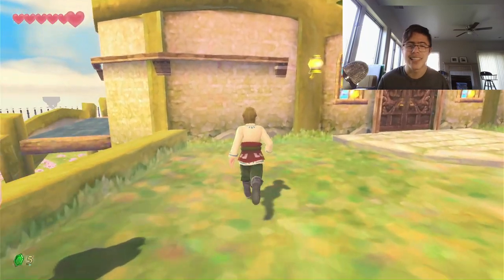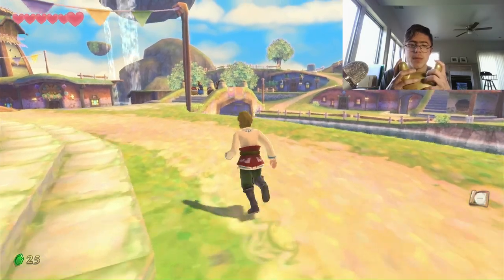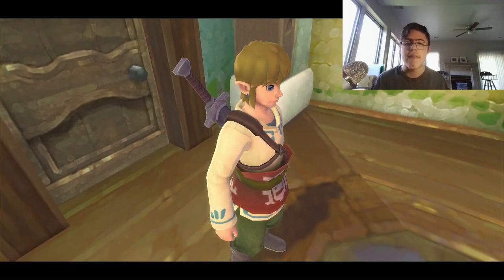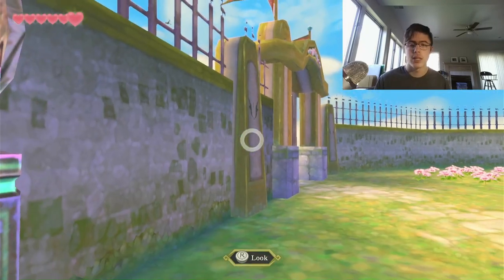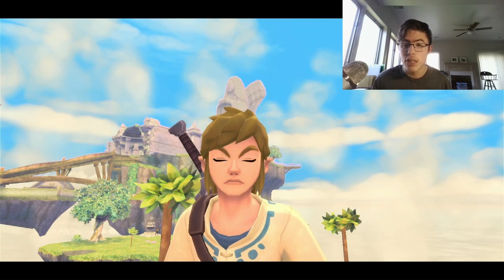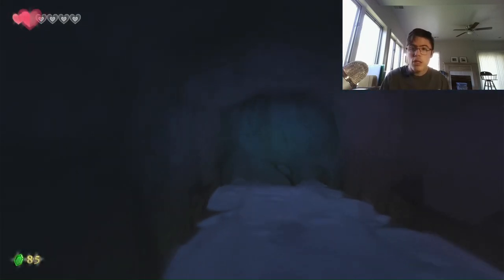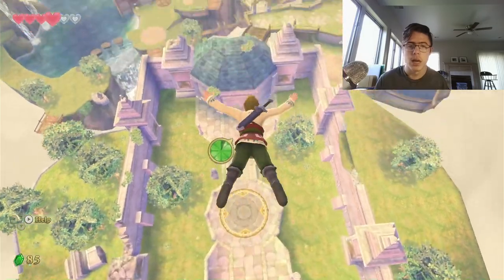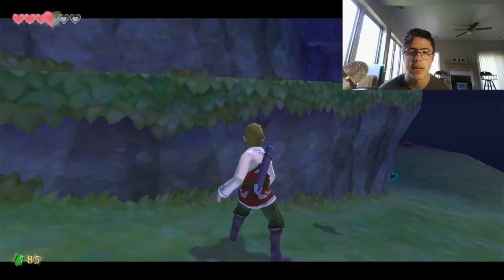Skyward Sword HD BUT IN REVERSE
Hey everyone. I am doing a challenge for Skyward Sword HD where I attempt to play through as much of the game as possible without dying once, with my controller upside down. It was very awkward playing like this but at the same time I had fun challenging myself in this video, playing a game I love and adore.

Sub up!